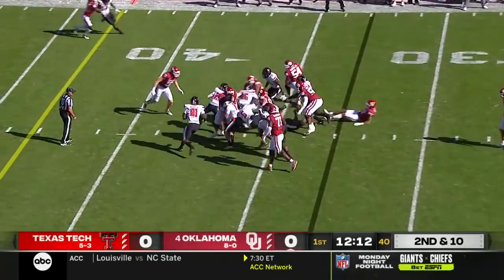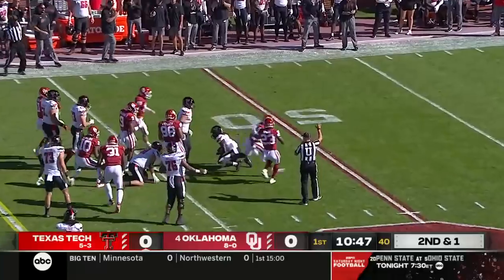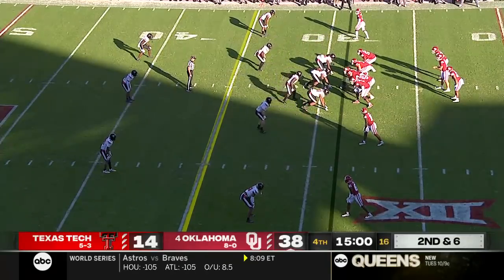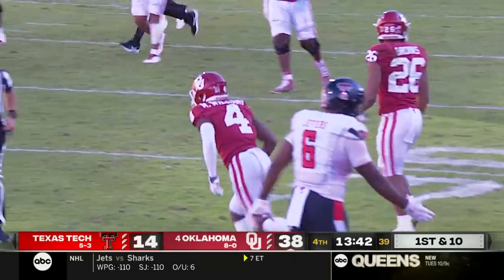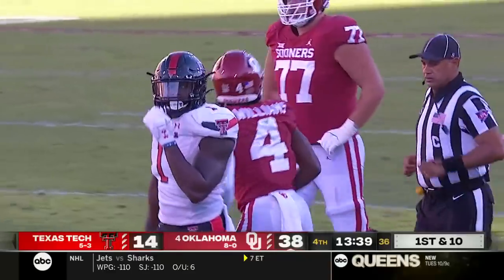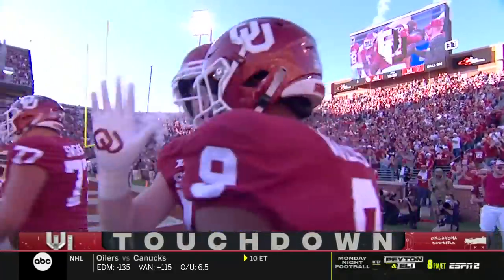Texas Tech Red Raiders at Oklahoma Sooners | Full Game Highlights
The No. 4 Oklahoma Sooners beat the Texas Tech Red Raiders behind 6 TD passes from Caleb Williams.